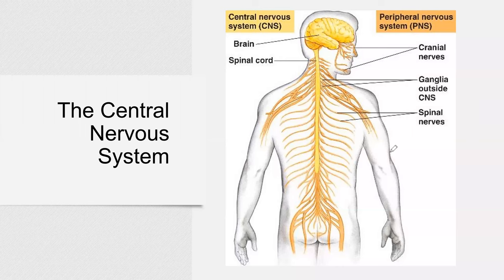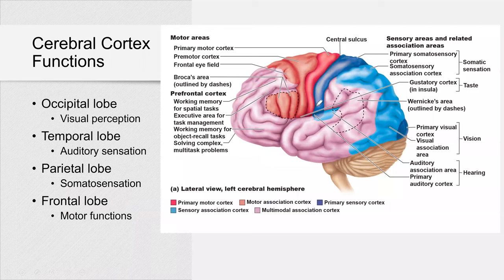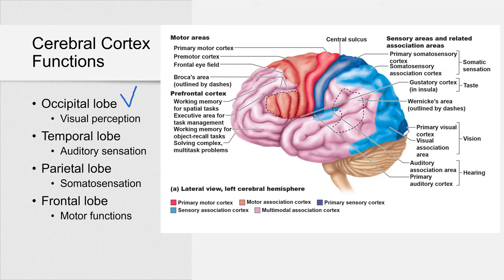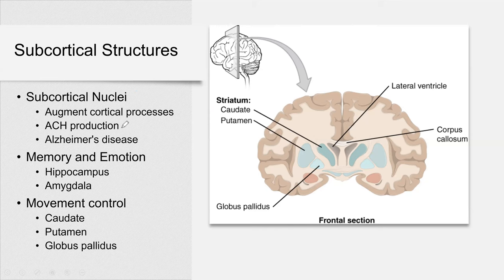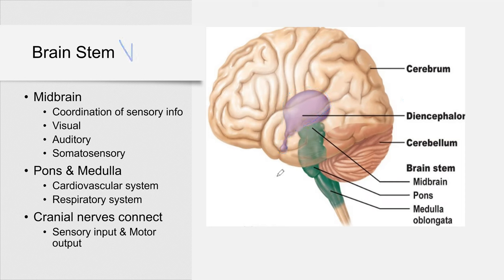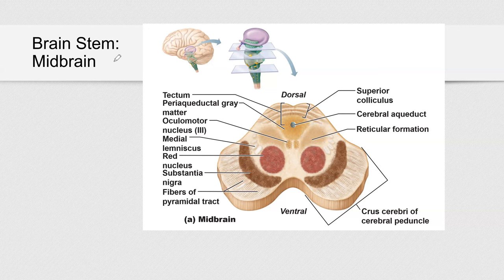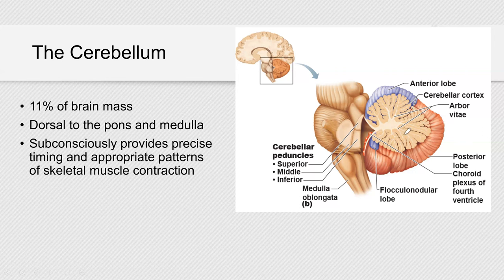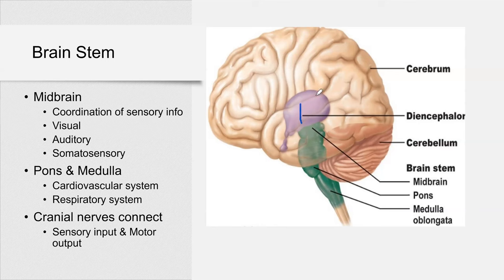CNS, Part 1